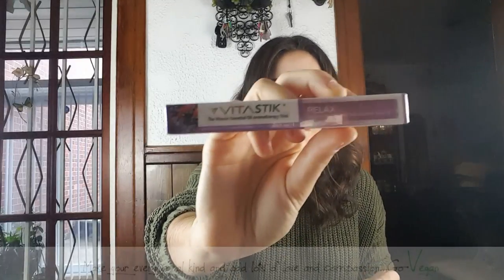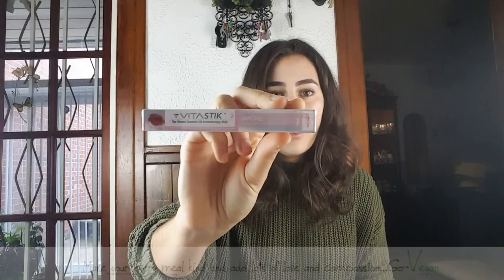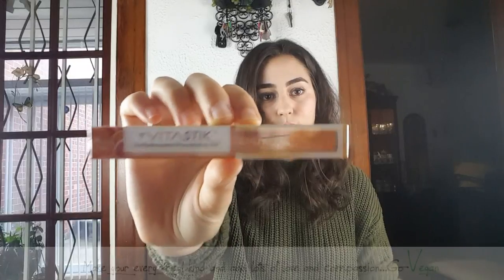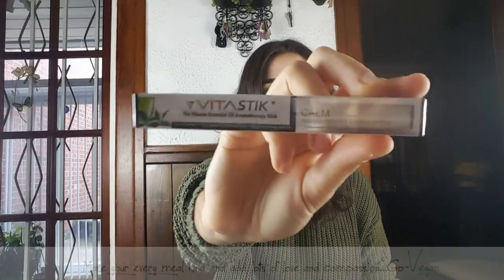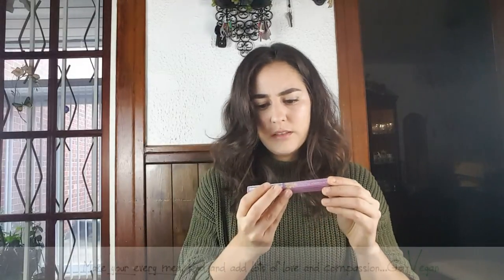NEW GIVEAWAY!! VITASTIK AROMA-THREAPY | Connie's RAWsome kitchen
CODE= FOLLOW Connie's RAWsome kitchen 10%

MONTREAL, QUE.